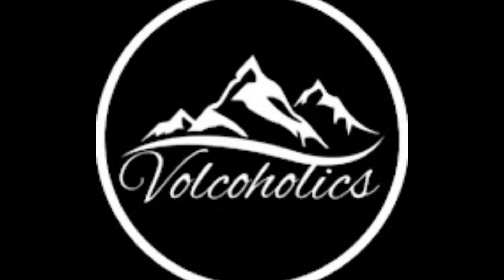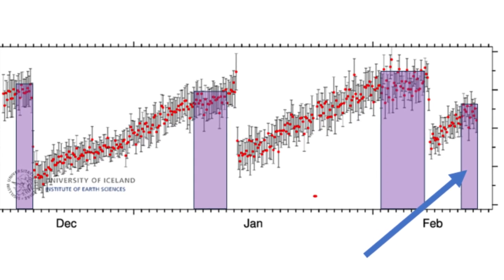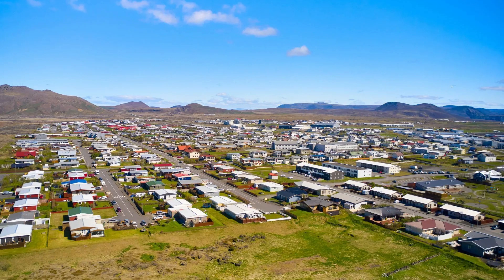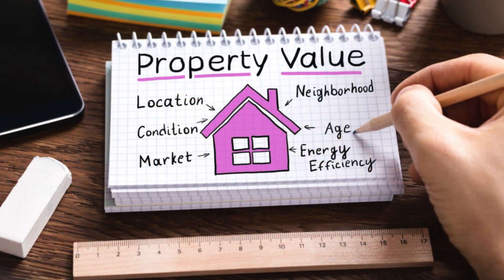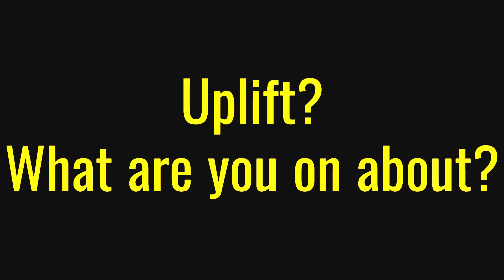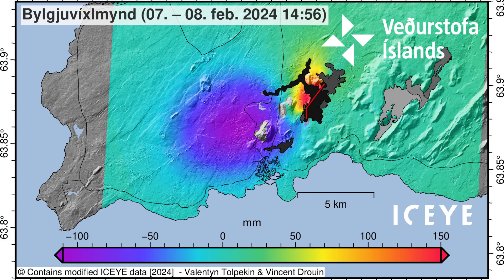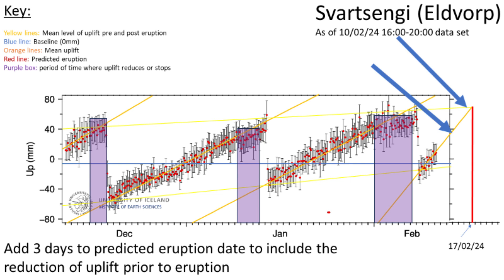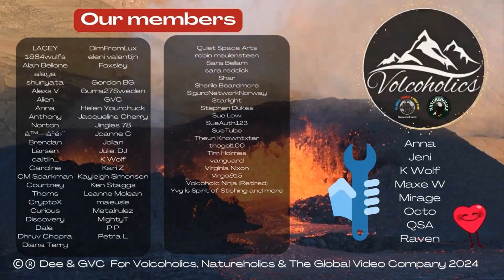Iceland Volcano | Next Eruption Predictions | News, Data & Uplift Updates 15th Feb 2024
Iceland Volcano eruption, current data, forecast and predictions by our regular viewer and editorial team member Matthew (MTP2020)

maybe drop him a sub too?

We are proud to announce, that Matthew has joined our editorial team here at volcoholics, and will be working to produce live updates from the current situation on the ground and much much more.

Information compiled in this video includes the following.

and by sending superchats to pin and highlight your messages.

We appreciate your likes too, so remember to hit the 👍 and the notification 🔔 to be notified of all our new content as it happens.

Kindly take note that the camera feeds we display are not under our ownership or operation, and therefore, they are subject to intermittent disruptions or removal requests. Nevertheless, we make every effort to promptly restore any interrupted feeds to ensure that you receive uninterrupted coverage of these wonderful volcanoes.

Volcanic Information obtained from Wikipedia
Charts & data from vedur.is and the Icelandic Meteorological Office (IMO)
Archived footage from 2023 recorded at source by the global video company via RUV live webcams at the time